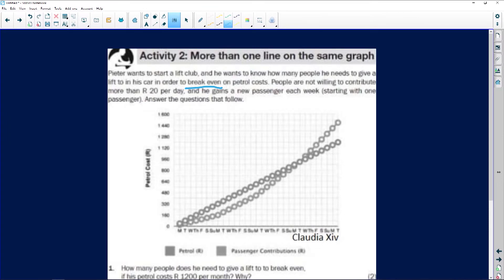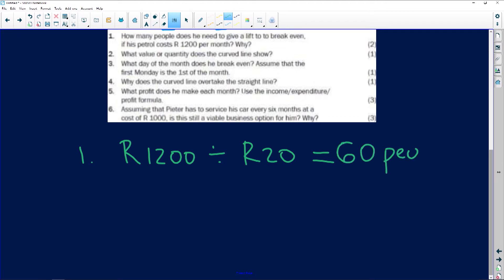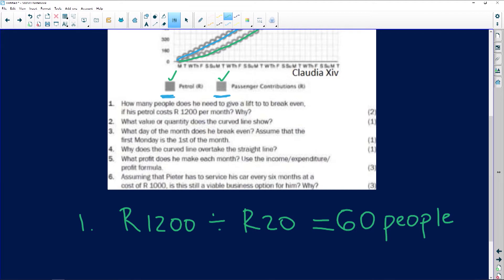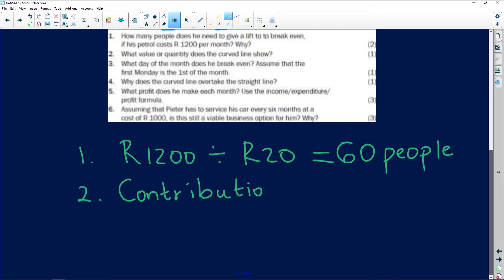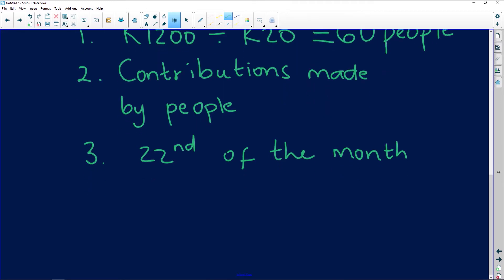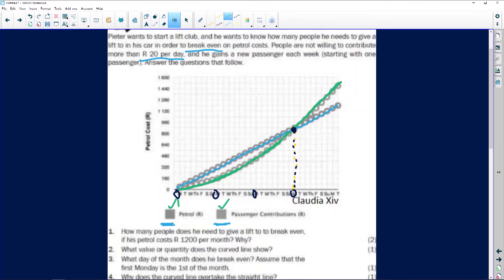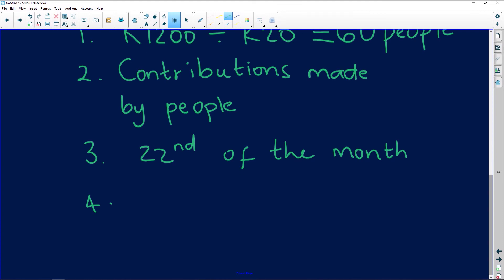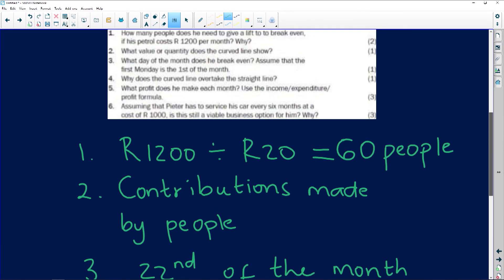Maths Literacy 2020: Break Even Point